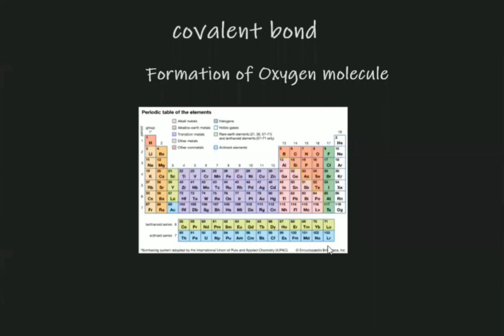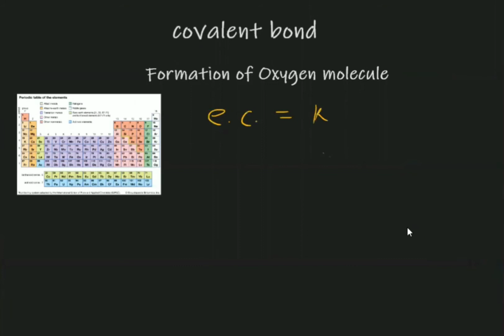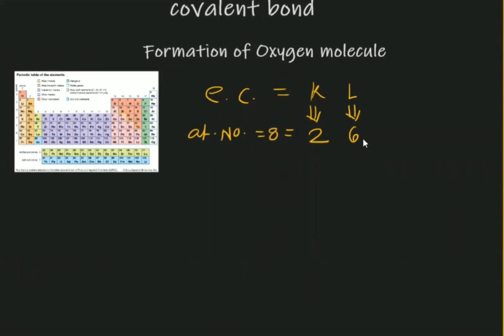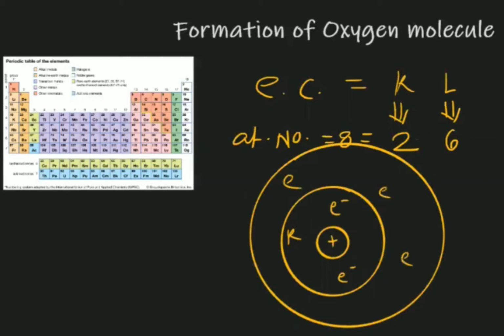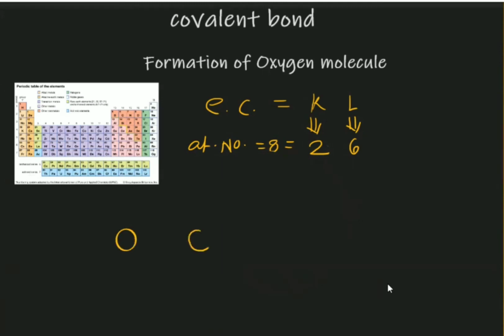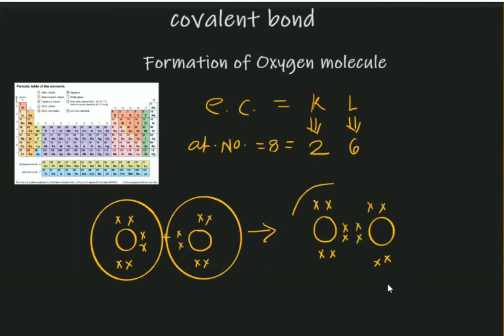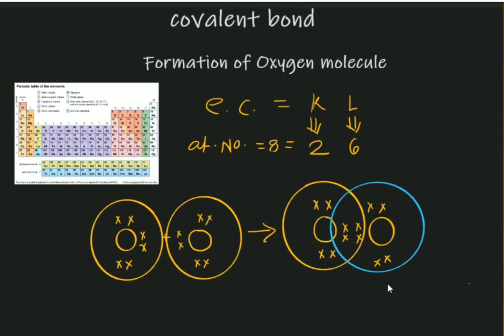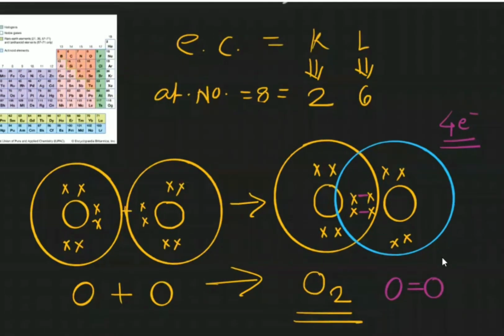Formation of Oxygen molecule/Chem./ CBSE/ICSE/SSC 8-9-10-11-12/ MathScience academy Pune Maharashtra